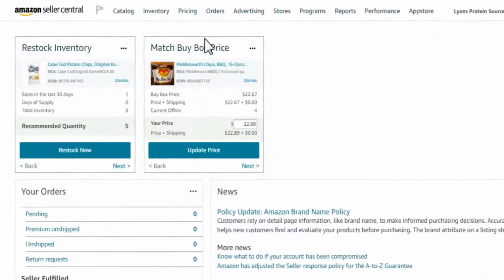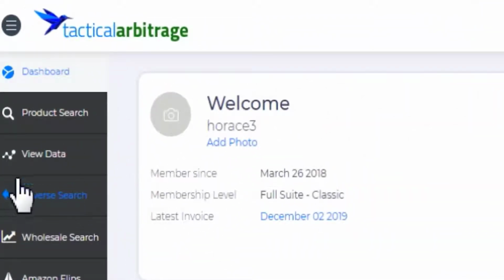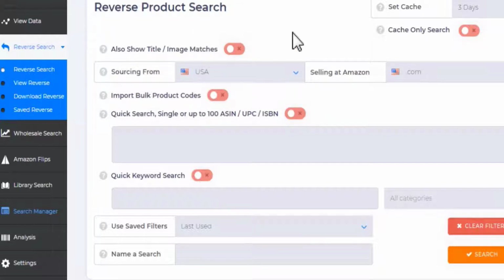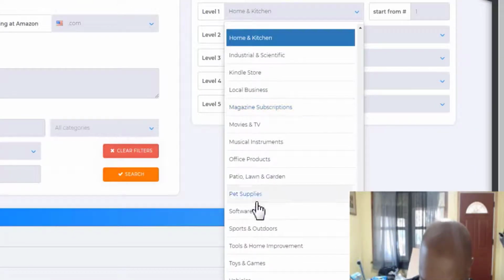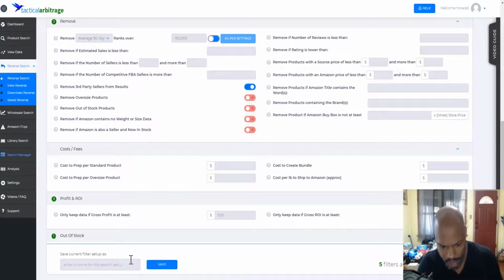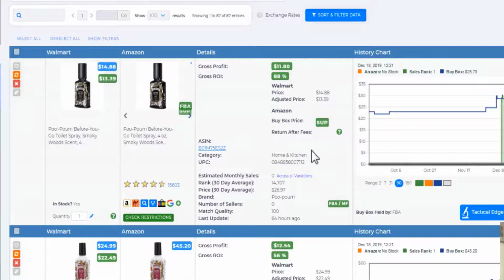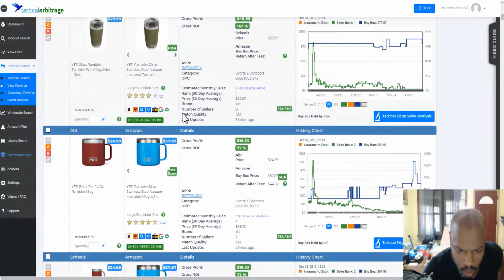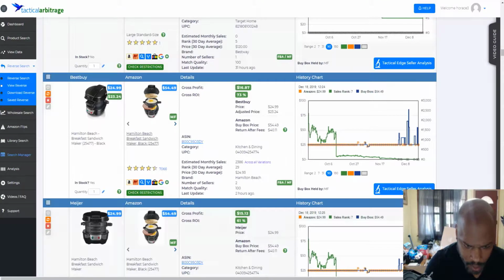Tactical arbitrage reverse search sourcing.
Tactical arbitrage reverse search sourcing. This video is covering how to reverse search inside the tactical arbitrage software.

How to use Tactical Arbitrage, the software for FBA. Mini series part 3 - 3.1 Part 1, 2 and 3 links are below. Tactical arbitrage is a software tool that does a lot of the leg work for you to source products to get inventory into the Amazon warehouse. Leverage the power of Tactical Arbitrage to help you bring your sales up to the tune of about 10,000 dollars a month in revenue which is what I generally average on Amazon. Bring the power of this robust software to your service.

To make that 10,000 dollar a month you need to hustle and use the tools as described, do the sourcing , sending in the products to Amazon warehouse regularly.
We do appreciate the value of your time watching my videos and commenting. Thank you very much.
On this channel I help people learn the skills of selling on Amazon using the Amazon platform with retail arbitrage. We are bringing in some online arbitrage as well because that is important. Before we even get started you need to be clear on why you would do that in the first place. Because if you don't have your why together there is no amount of teaching that will do you justice. Watch my videos for the encouragement and help you find your why.

By using these links will help support my long hours of work so I can continue to make videos for you. I receive a referral fee when you use some of these links. The referral fee is figured into the price which is unaffected whether you click from here or any other website and in some cases you may even receive a discount.

Mic:  This is the link to my condenser MIC that I use when I do my screenshare.

A very high end top quality system

Zoom Audio External Recorder

MUSIC beats in this video CREDITS to ( Danny Jones / Mike Stewart )